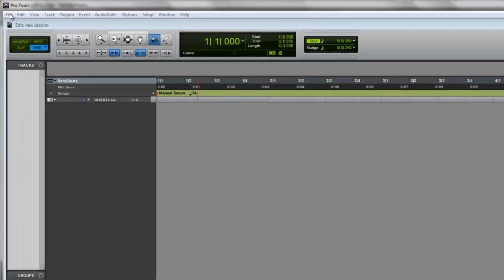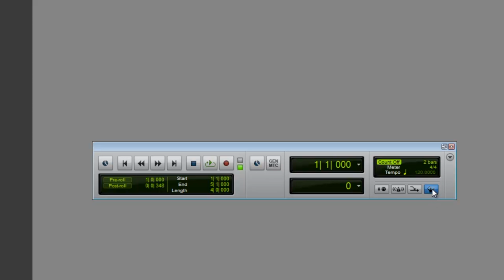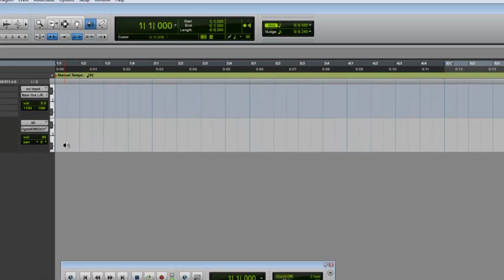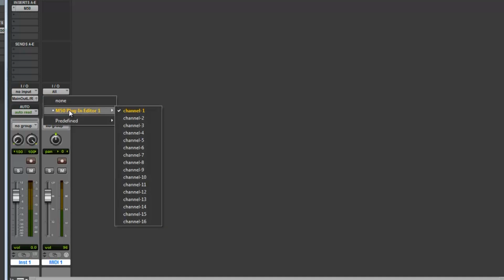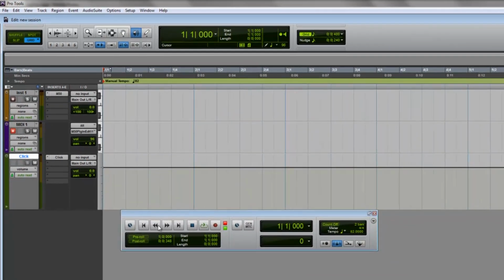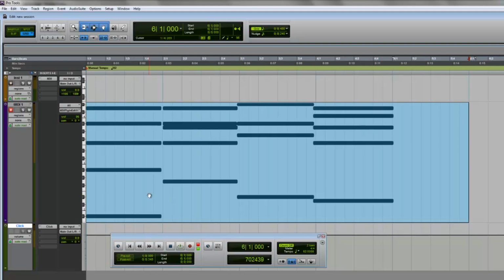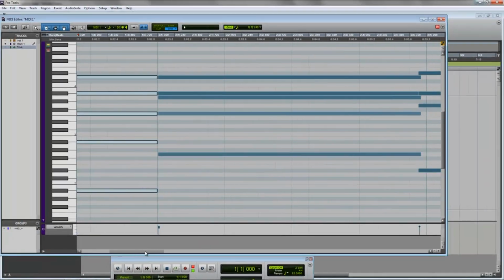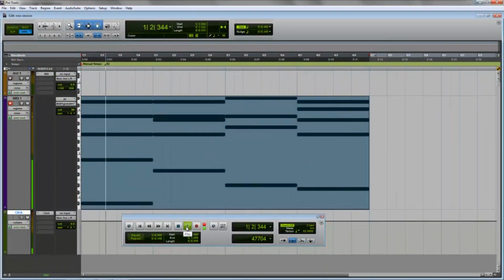Pro Tools 9 for Newbies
GET TV/FILM PLACEMENTS FOR YOUR BEATS OR SONGS!!

Pro Tools 9 for newbies, enjoy.Sound Nation Ent.